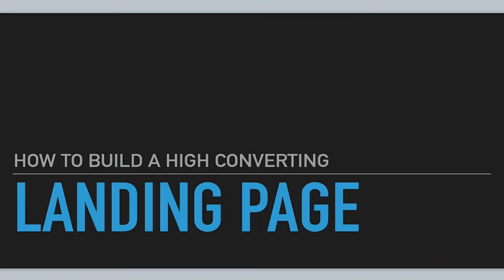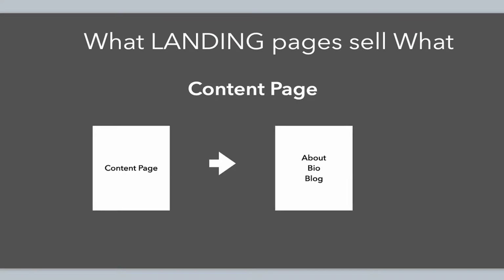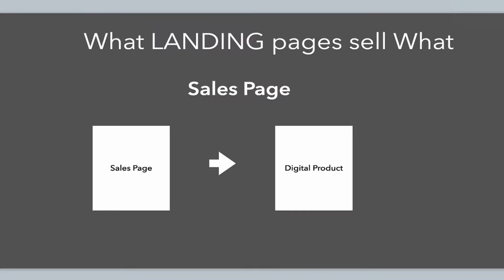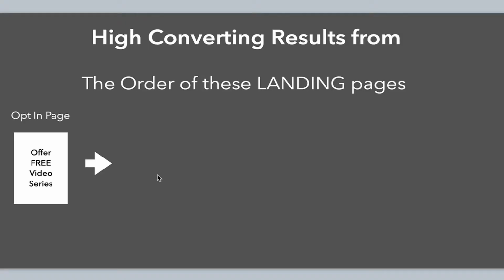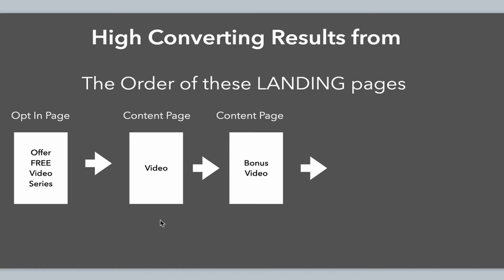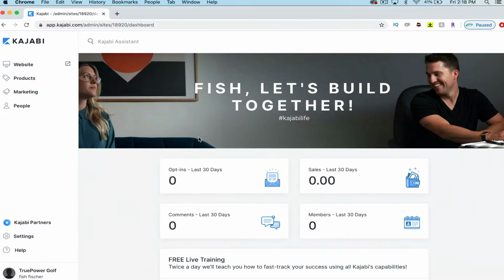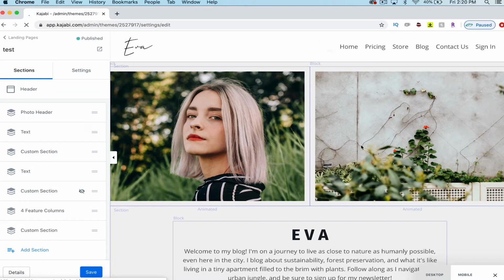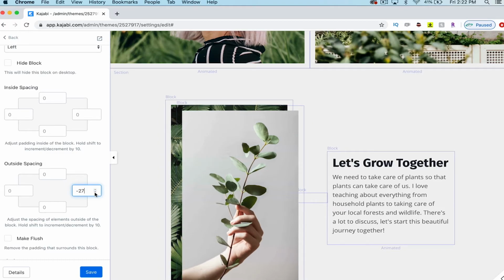Kajabi Tutorial : Build a HIGH Converting Landing Page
This Kajabi Tutorial focuses on the importance of building high converting landing pages within the platform.

When selling digital products, nothing can be more important for an online business than converting customers through their web site. This typically does not happen by having potential customers view a single web page. Most potential buyers will go through a series of web pages, also known as a sales journey. Online sales journeys all begin with landing pages.

While building your Kajabi website, you'll notice that you can create unlimited sales pages. The Kajabi platform includes the ability to drag and opt ins, video pages, text pages, and checkout pages for the purposes of selling your online course or other digital products.

Because of the prevalence of mobile devices being used to browse web sites rather than laptops, making your pages brief but connected to each other will act as breadcrumbs, leading to the potential buyer reaching the point of conversion. Conversion can refer to a sale or obtaining an opt in from the visitor.

Viewed as an ethical bribe in the online marketing world, high converting lead magnets offer a freemium product (eBook, PDF, mini-course, etc) to the visitor in exchange for their email address.

Once obtained, add the address to your email list in within Kajabi and begin sending correspondence related to any marketing campaign you are currently running.

High converting Kajabi landing pages are a step above what most online course platforms offer because many of the landing page templates are 80% complete and almost ready to launch.

In this landing page tutorial, I highlight this feature by showing how to easily edit the existing information to reflect any special offer or digital products you wish to include on your Kajabi site. As done for you automation becomes more prevalent on the Kajabi platform, expect many elements of the web builder to evolve in this direction.

Creators will simply need to replace the existing photos, change the color scheme as they wish, and rework the existing landing page text to better reflect their brand.

Building a solid sales journey with Kajabi landing pages will be a huge game changer for any creator starting an eCommerce business, selling online courses or digital products. Putting together a poor sales journey for your potential customers will almost always result in zero conversions for your online business.

Study the materials discussed in this video and leave any questions you have for me in the comments section below, I'll be happy to assist!